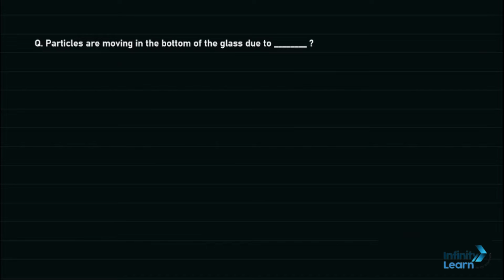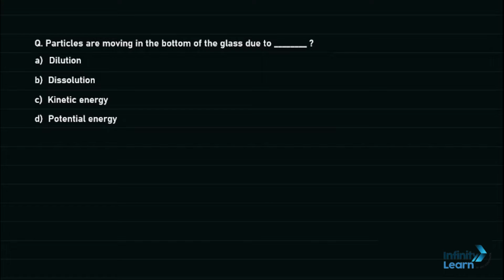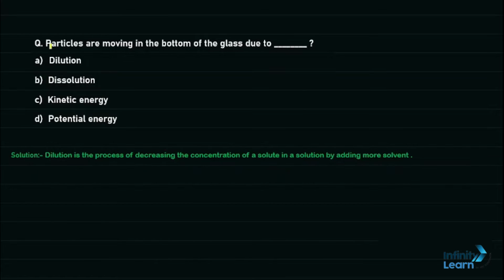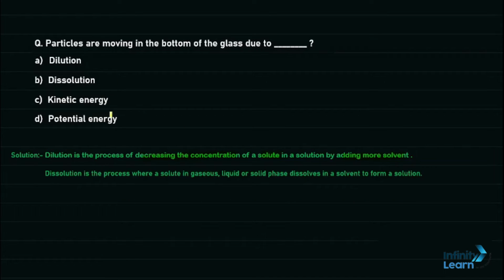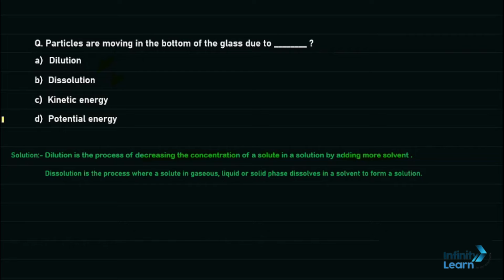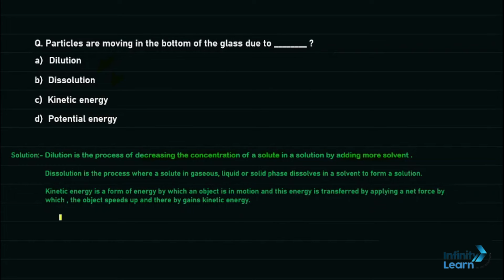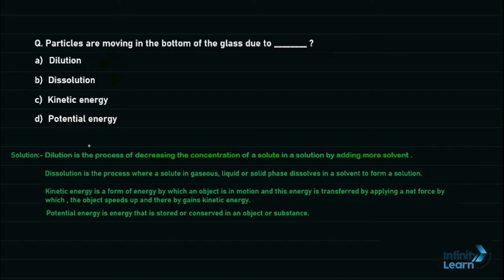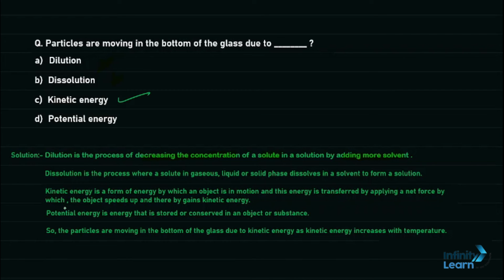Particles are moving in the bottom of glass due to |Class 9 Science Ch 1 "Matter In Our Surroundings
Today's video is about Particles are moving in the bottom of glass due to |Class 9 Science Ch 1 "Matter In Our Surroundings on our youtube channel "Notebook Tutorials".🙏🙏

    ✔   NCERT SOLUTIONS
    ✔   MATHS
    ✔   SCIENCE
    ✔   SOCIAL STUDIES
    ✔   HINDI
    ✔   ENGLISH
    ✔   PRACTICE PAPERS AND THEIR SOLUTIONS
    ✔   GENERAL KNOWLEDGE

🌍 Topics Related to this Video👇👇

✔ Kinetic energy
✔ Particles are moving in the bottom of the glass due to kinetic energy
✔ Class 9th matter in our surroundings
✔ Mcq series
✔ chemistry
✔ chemistry video solutions
✔ Chemistry one-line solutions
✔ CBSE board
✔ class 9 science
✔ CBSE Board class 9th chemistry
✔ video solutions
✔ class 9th chemistry videos
✔ don't memorise
✔ infinity learn
✔ Notebooktutorials

Notebook tutorials
Notebooktutorials